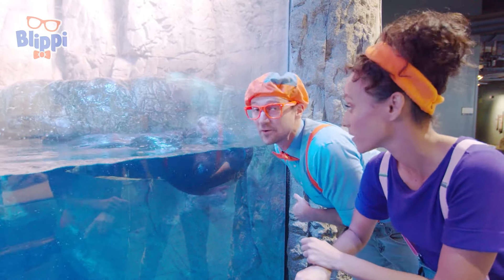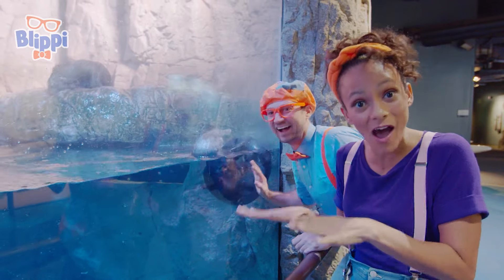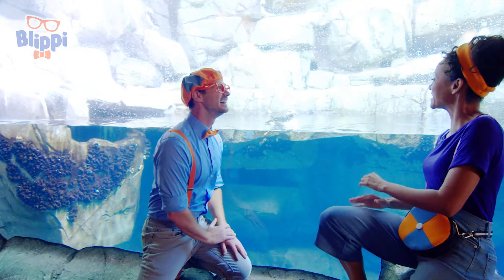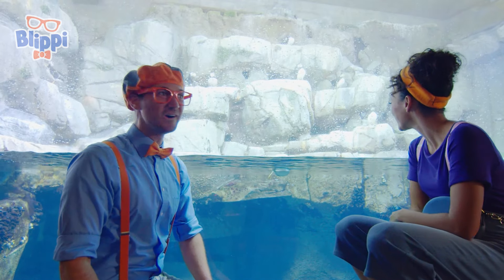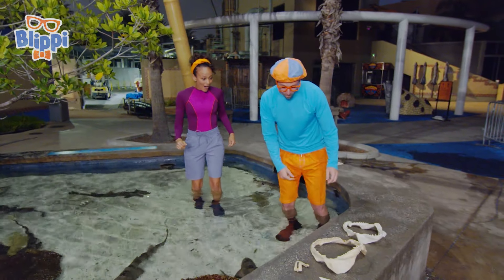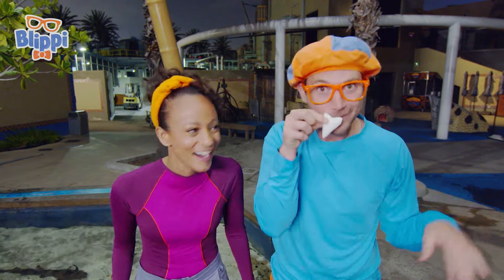Sea Life Learning at Aquarium of The Pacific | Blippi | Kids Show | Toddler Animal Learning Cartoons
Welcome to Moonbug Kids – Playtime with Furry Friends Cartoons where you can find all of Moonbug’s best mascots in one hub! There’s something for everyone!